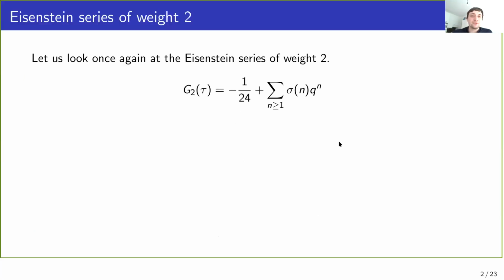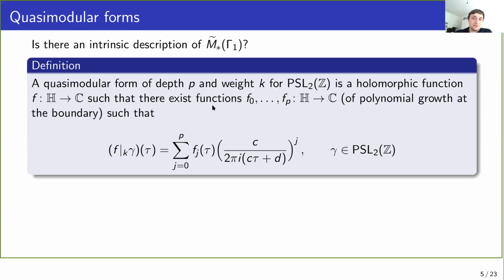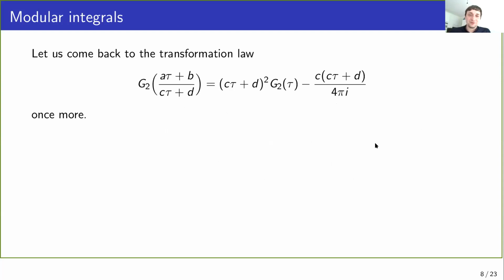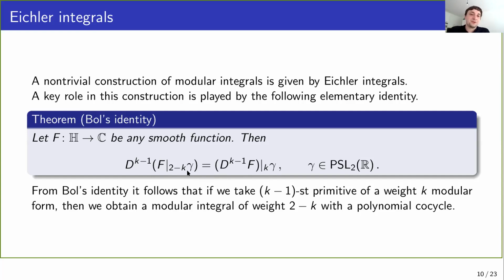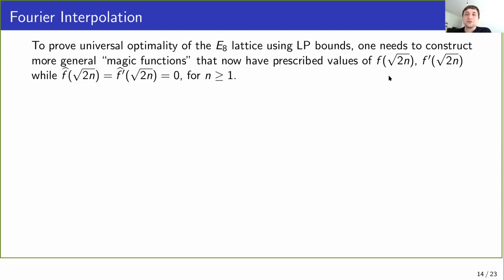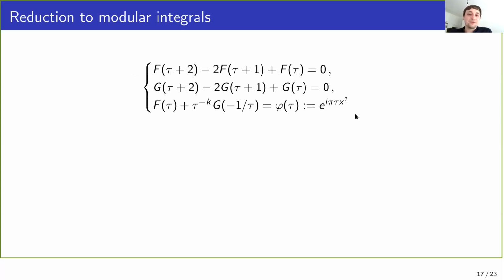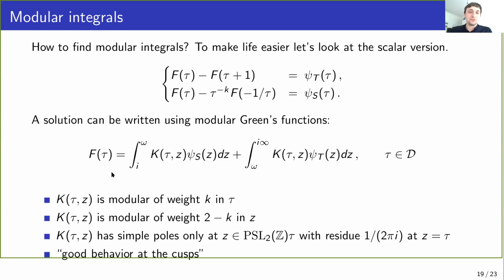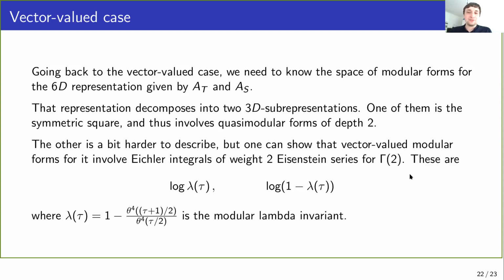Modular forms and their applications (Part 4) - Danylo Radchenko